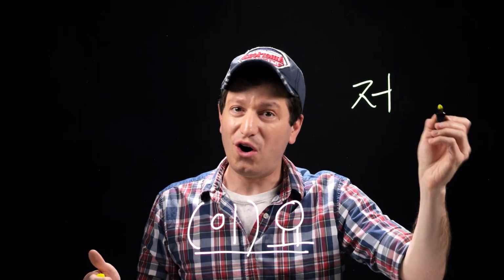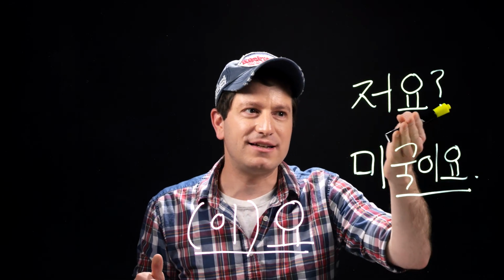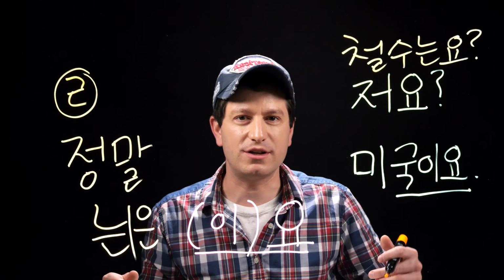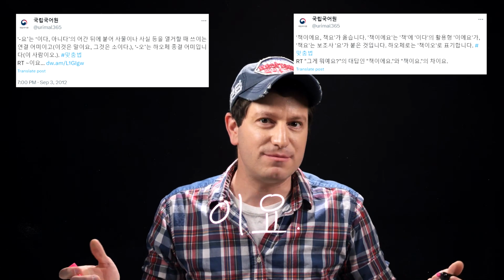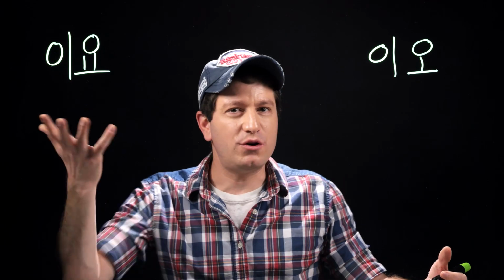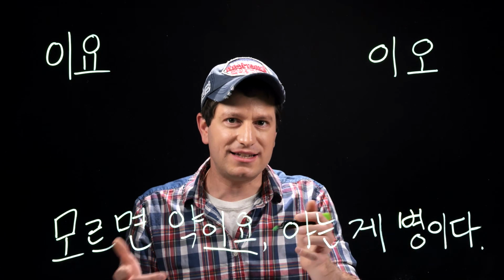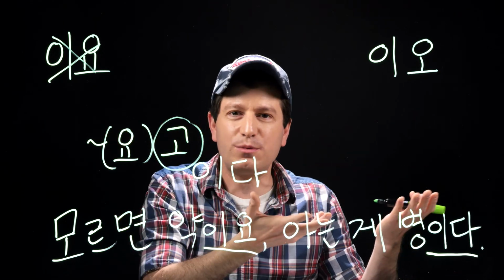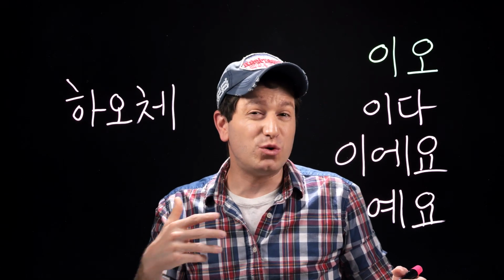They FINALLY updated the MOST MISUSED Korean word | Korean FAQ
Learn about why using 이요 at the end of a sentence was considered to be “wrong,” and how it was updated.